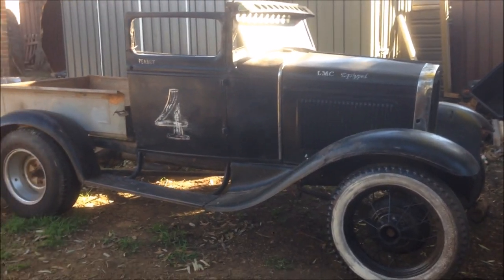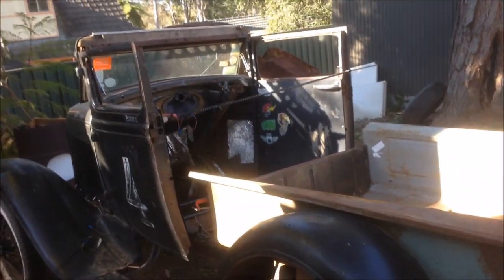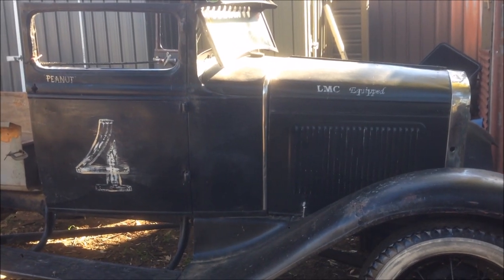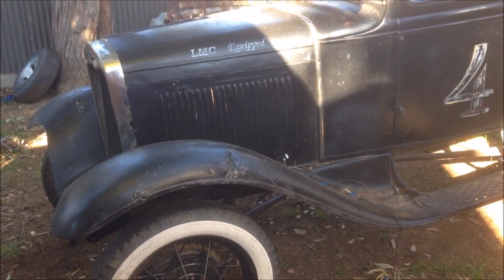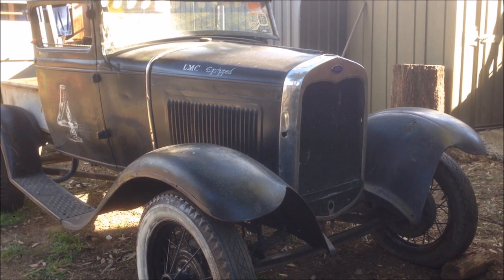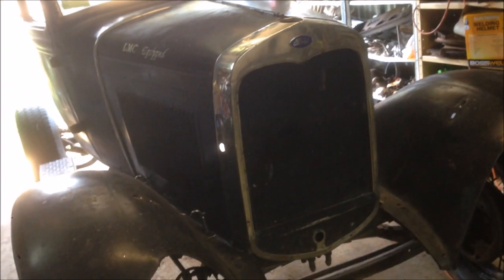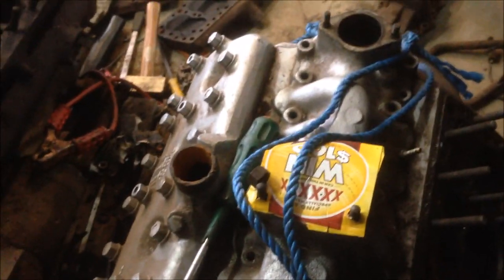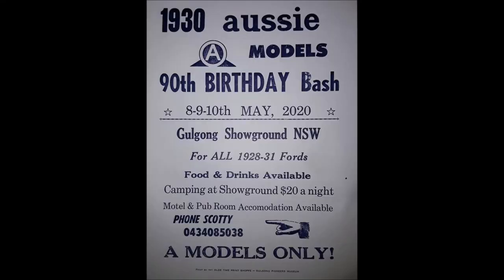The Flat Pack pickup Pt1 - Gulgong 2020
This is one of the most exciting builds I've done. In this series, I prepare my 1930 model A ford bits and pieces for the 90th birthday of the improved Model a Ford at Gulgong, May 2020. This is a hot rod built for the people, Watch to find out how you can get involved in being a part of building a hot rod..

And a massive shout out to Brett at Deep South Upholstery. Find him on Facebook. I'd post the link but his page won't let me for some reason